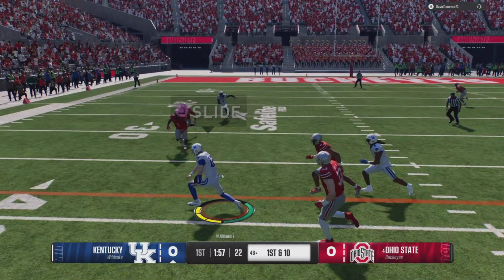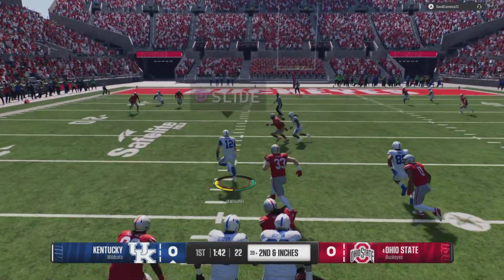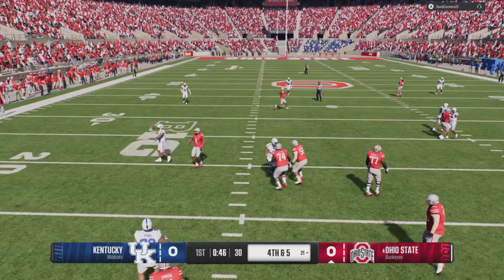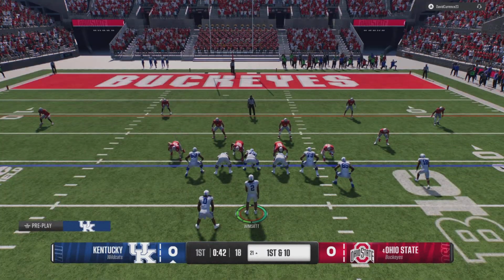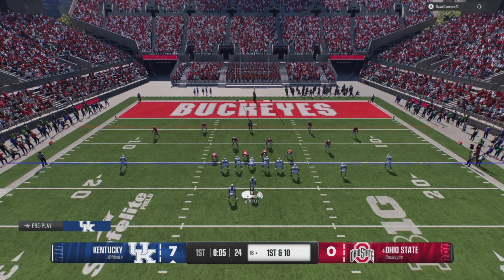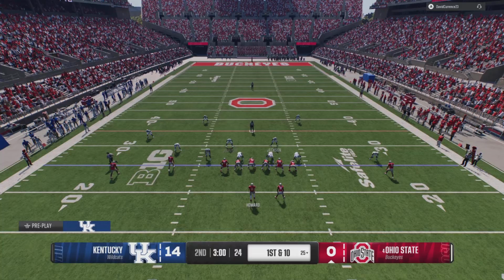College Football 25 All Users Play Like This Online & Depending On Team?